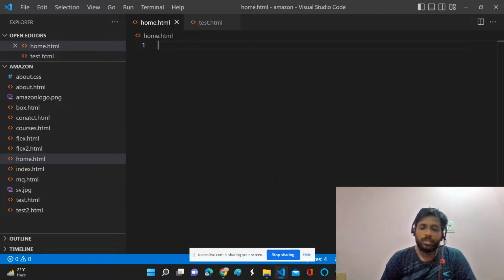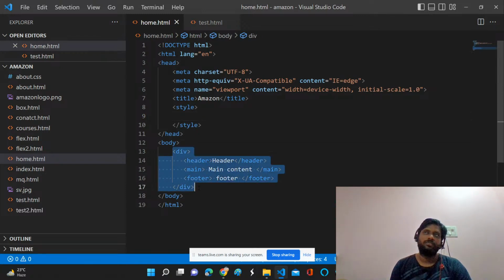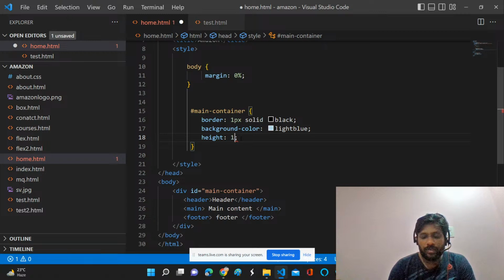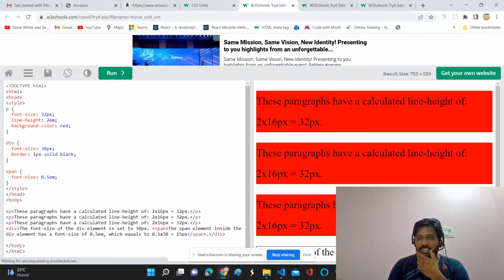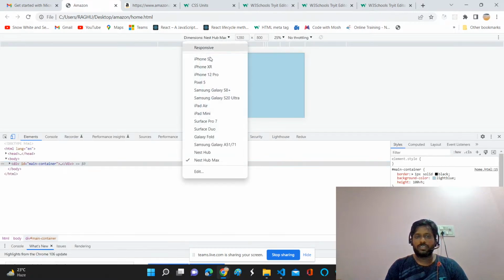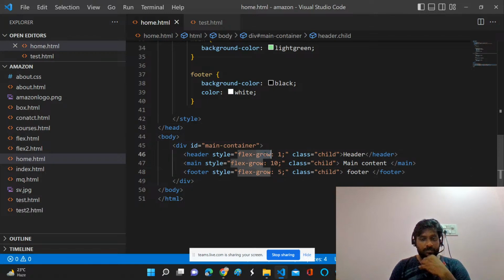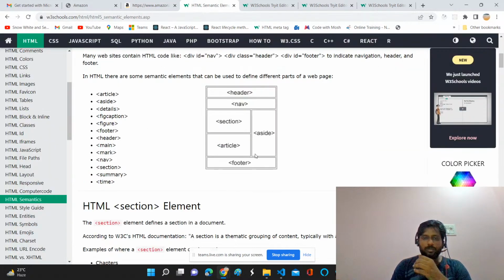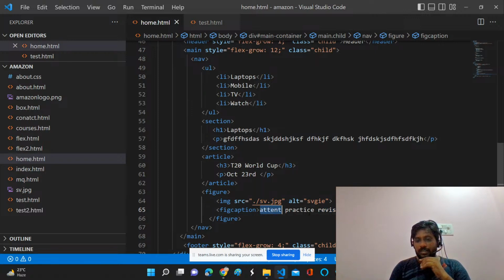Day 9 - HTML5 Semantics and Layout